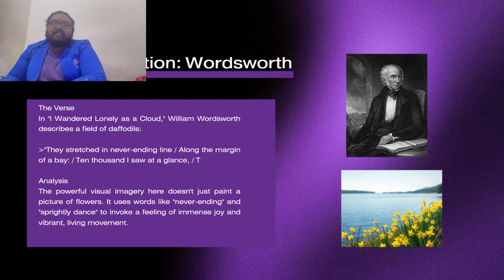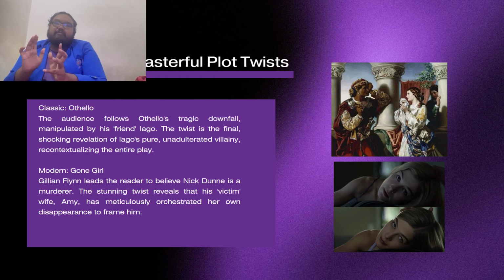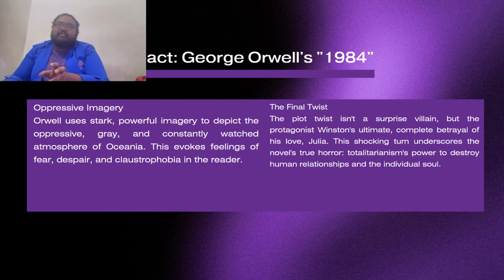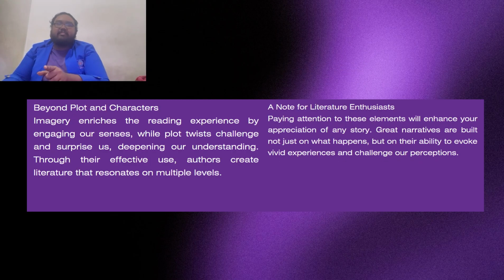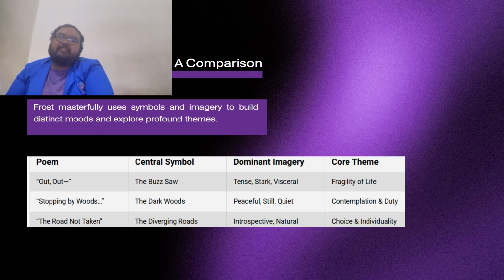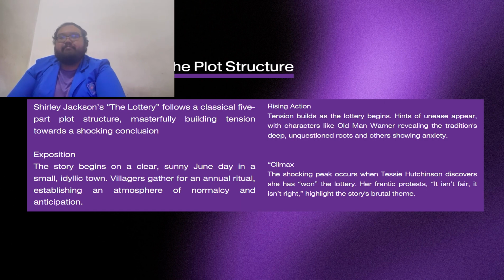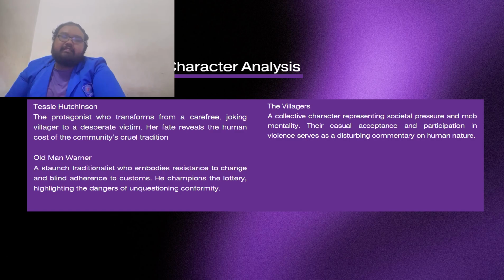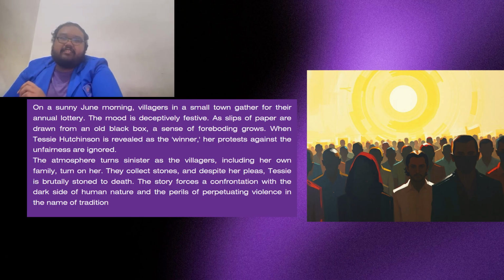Project 1 UTS Intro to Literature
Muhammad Zidan Ramadhan
33240123
Project UTS Intro to Literature